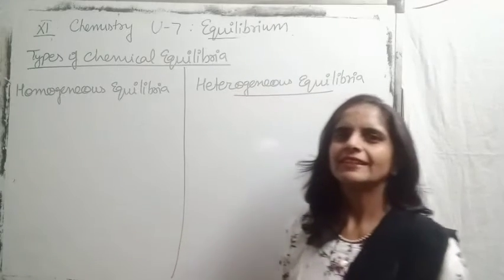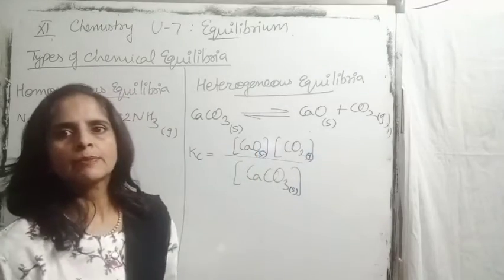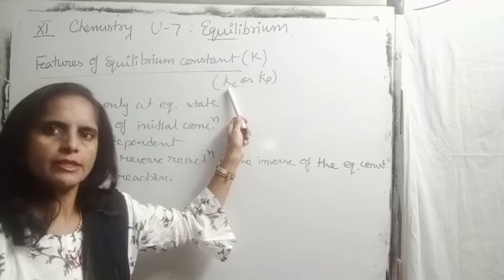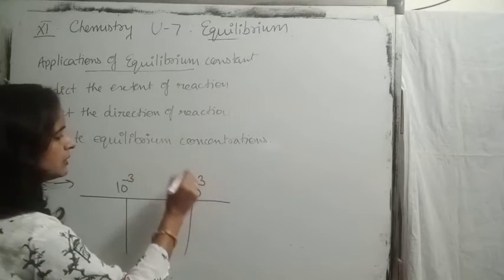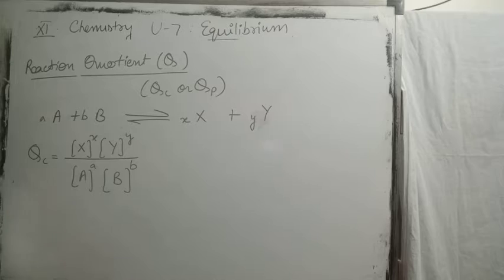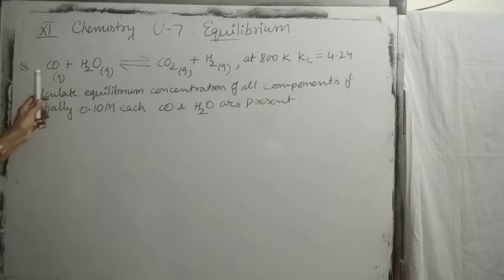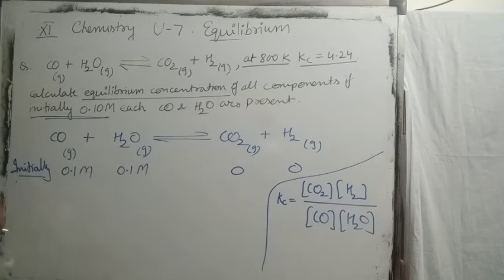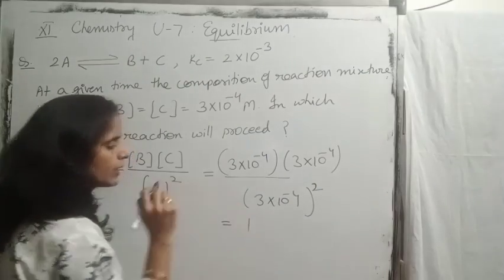11th : Chemistry : Unit - 7 : Equilibrium - 2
Homogeneous and heterogeneous equilibria, Qc .